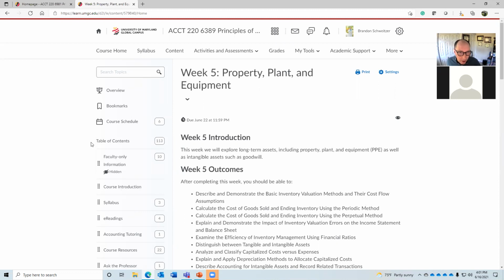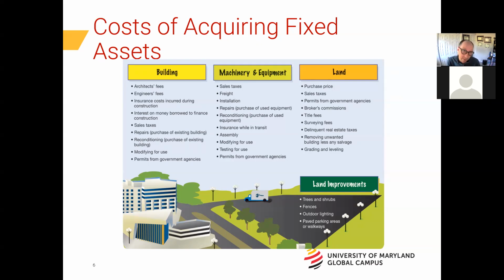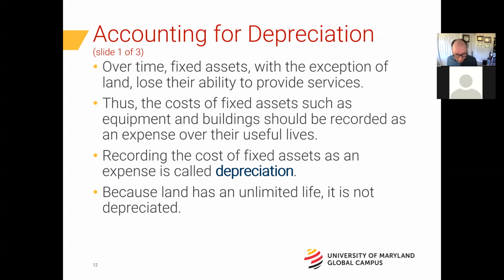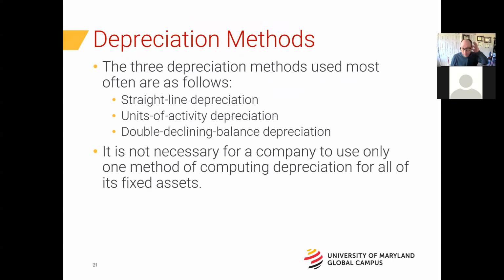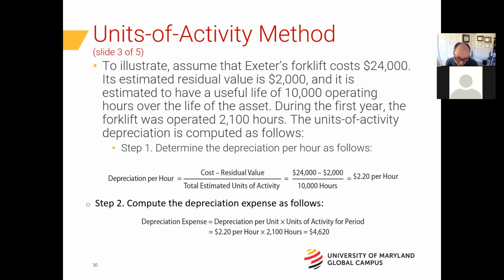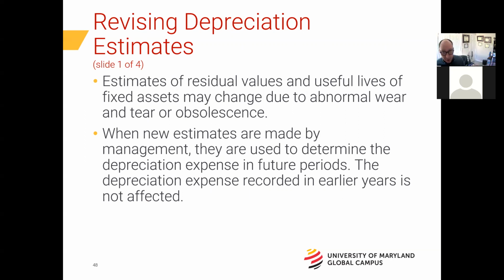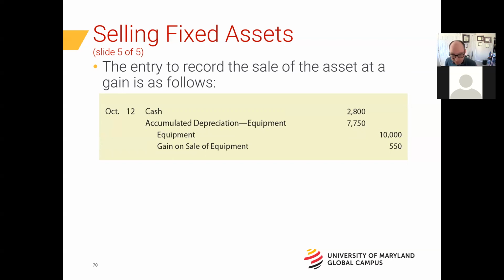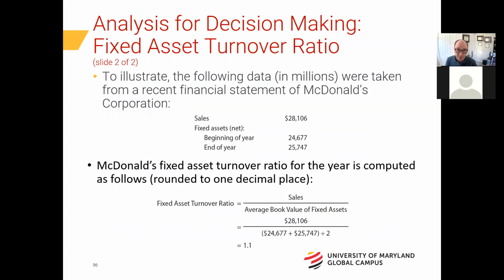Fixed Assets and Depreciation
This video describes fixed assets and depreciation concepts.